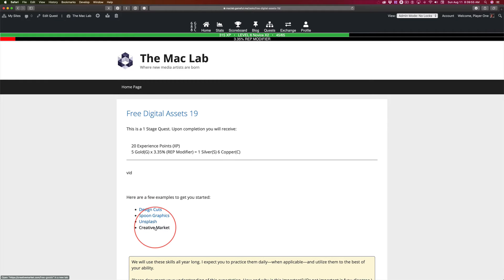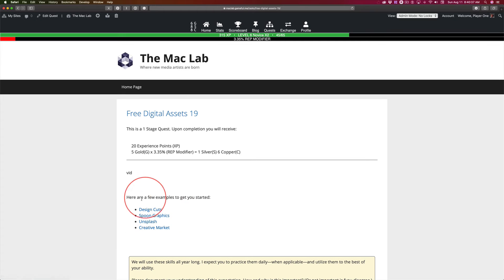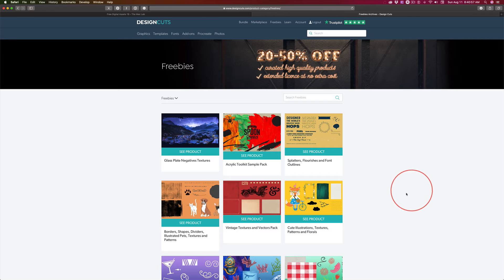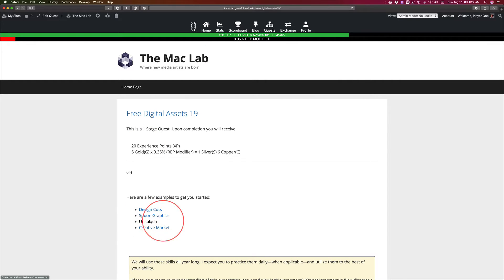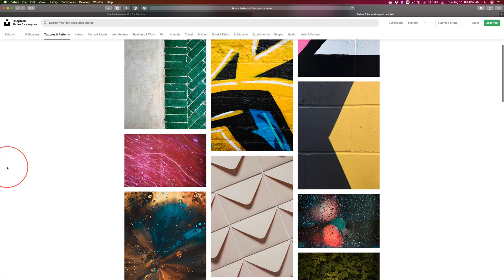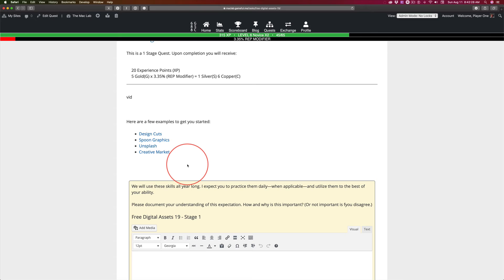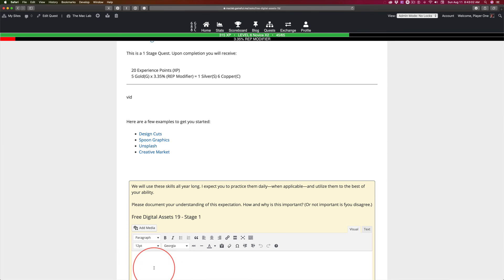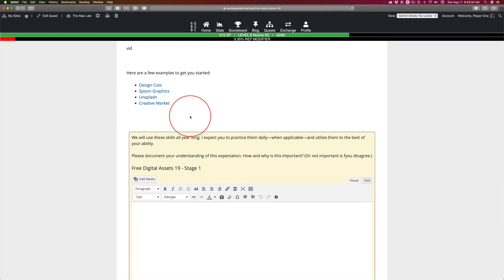Free Digital Assets 19